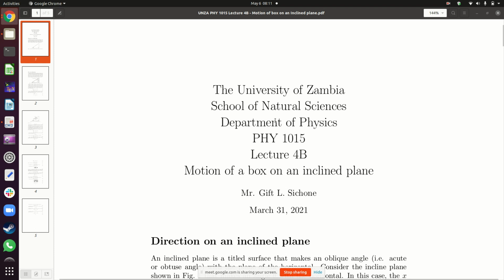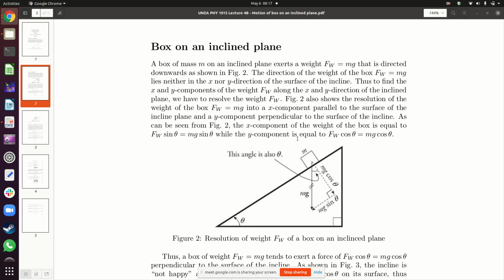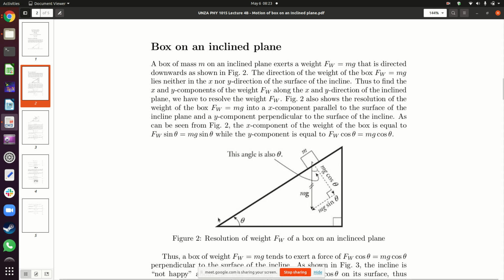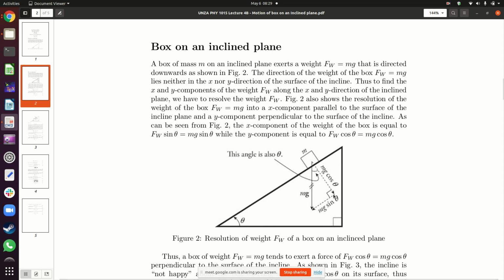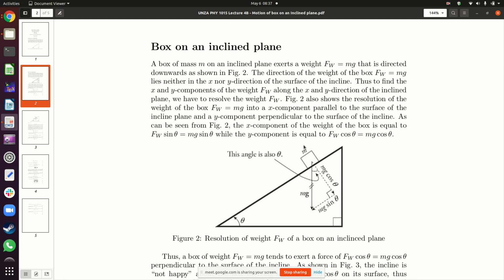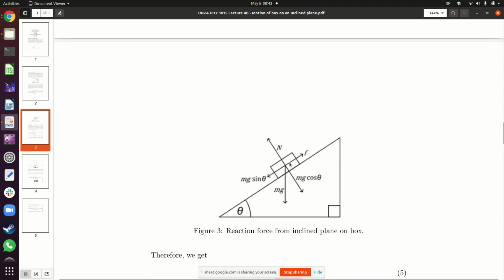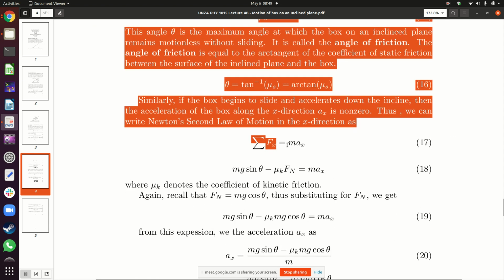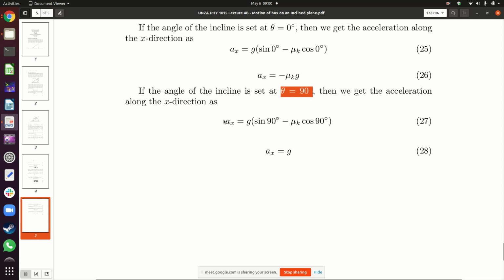UNZA PHY 1015 Lecture 4B Group O Motion of box on an Inclined plane 6 May 2021